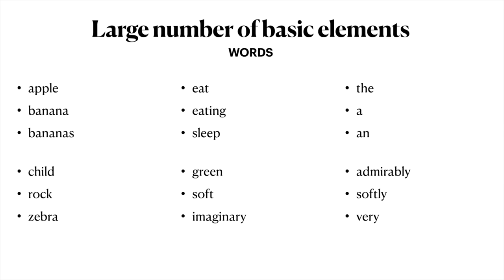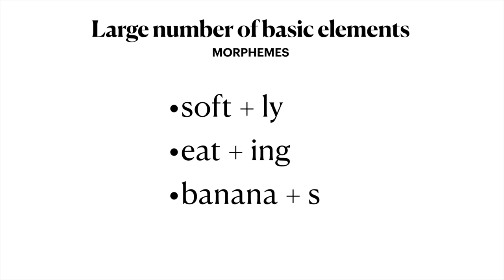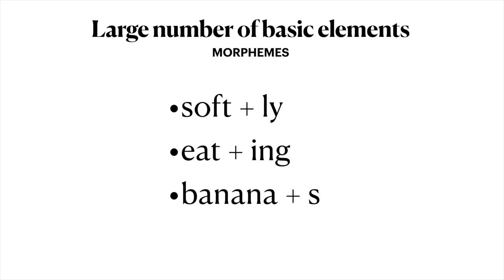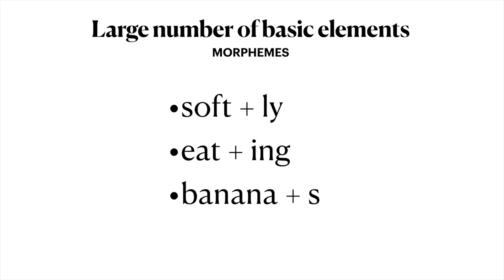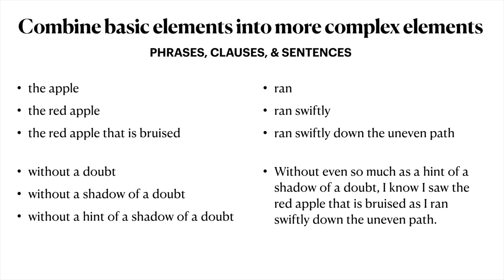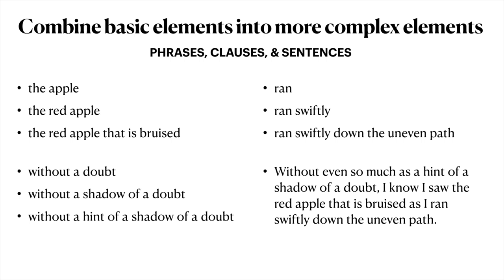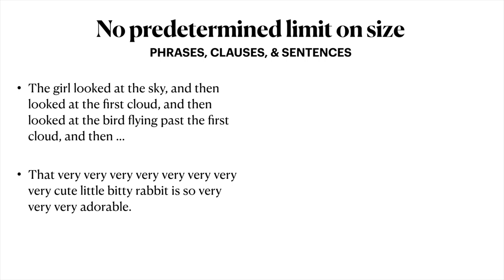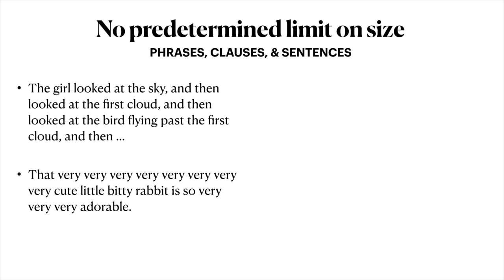LING 270 - Module 1.02 Defining Characteristics of Language